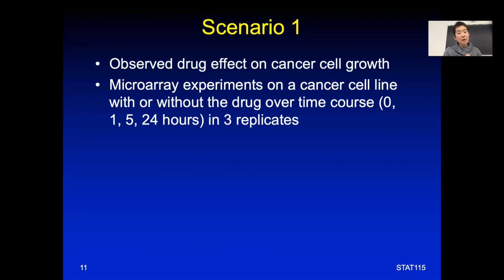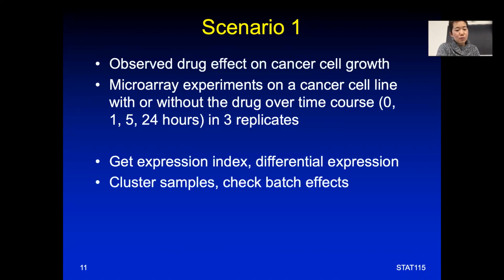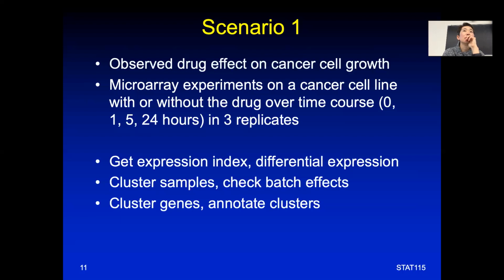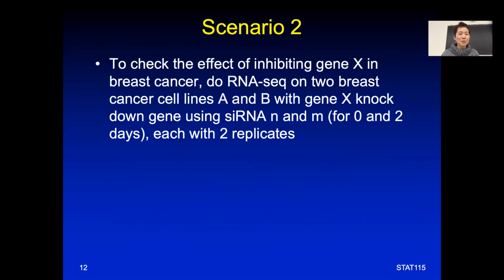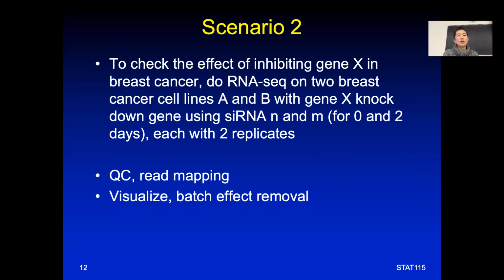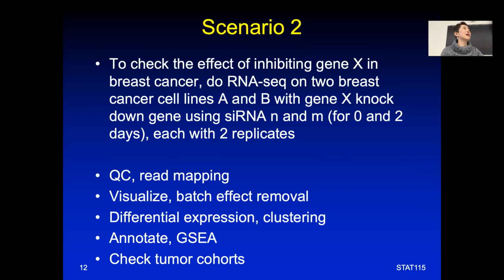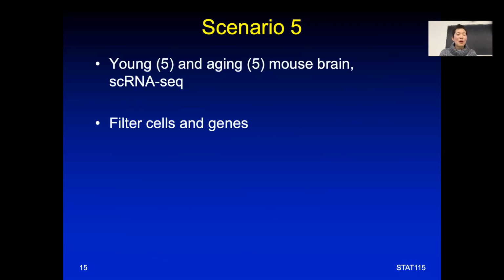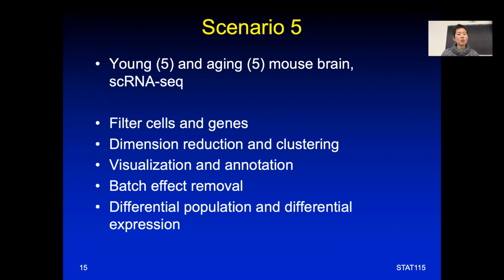2019 STAT115 Lect9.3 Expression Analyses Case Studies